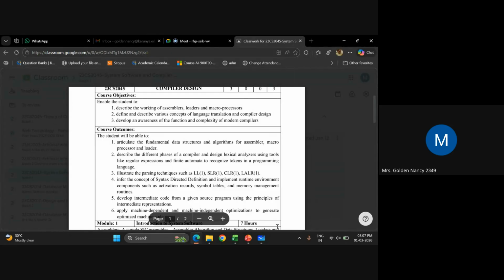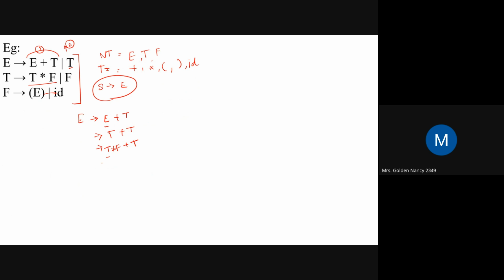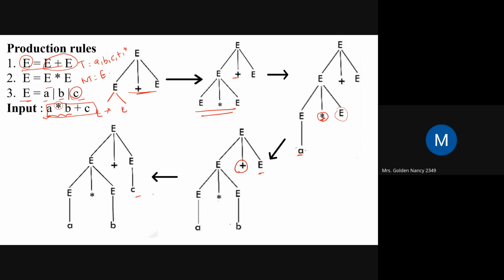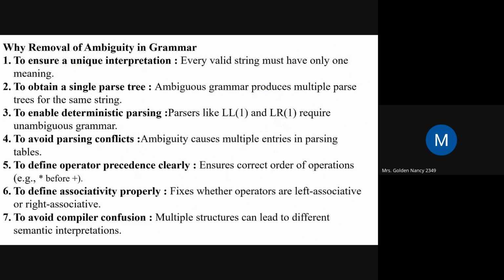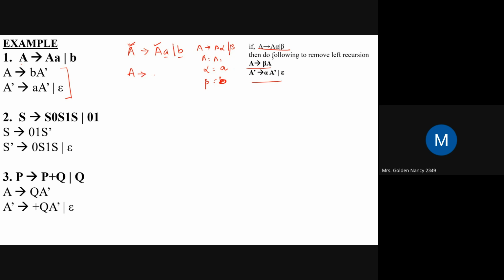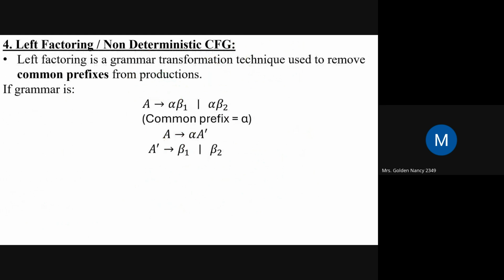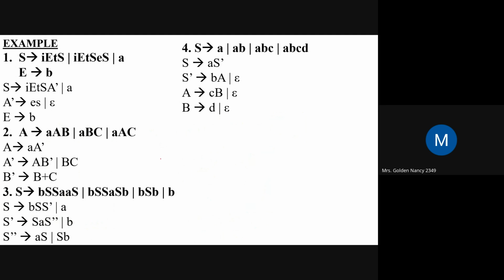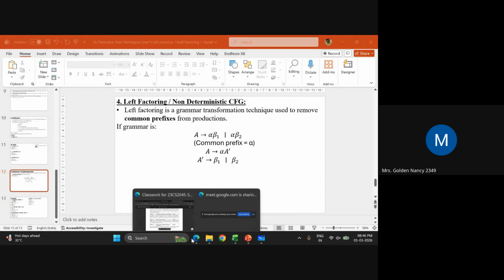Grammar, Parse Tree , Types, Ambiguous, left factoring and Left recursion